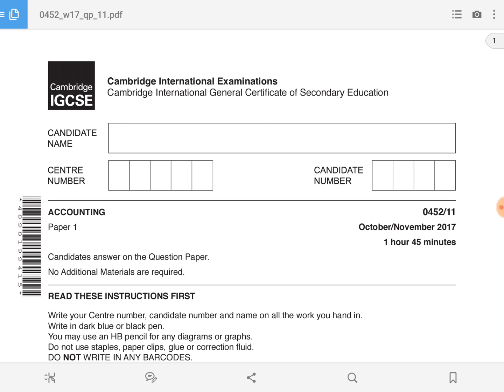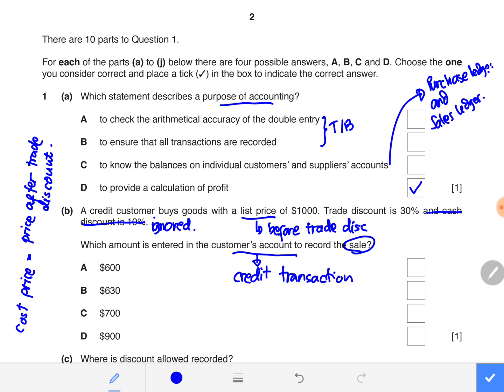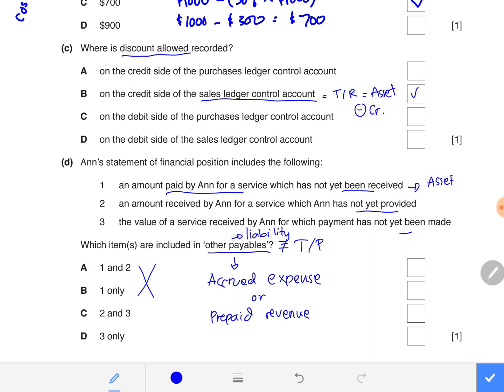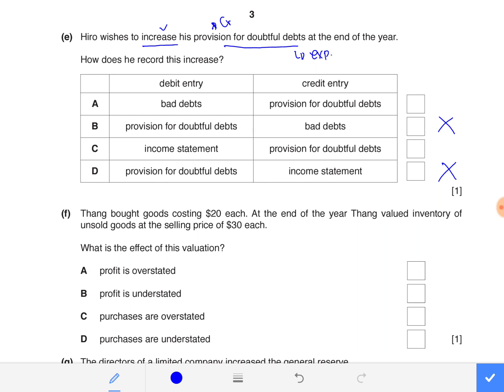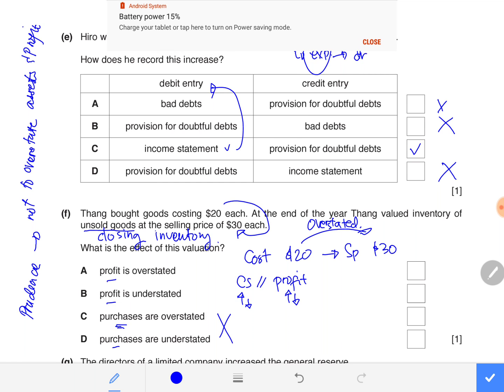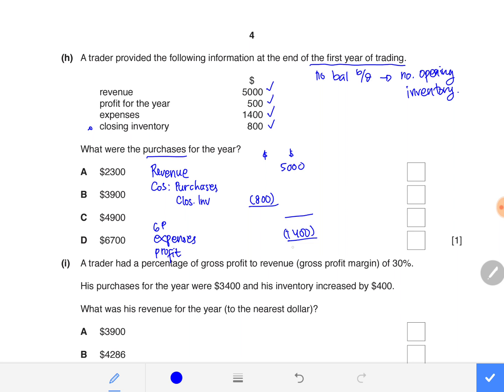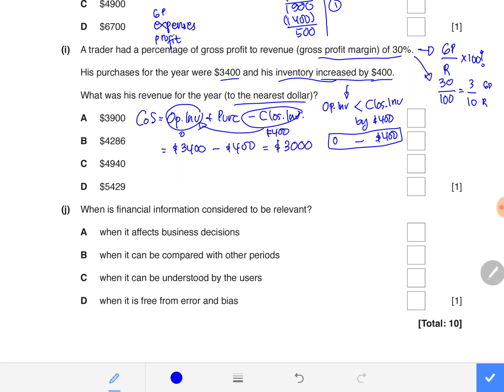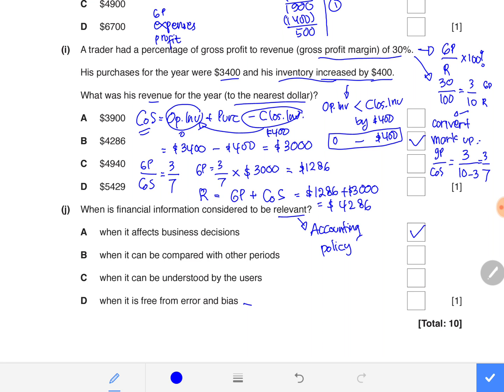0452_w17_qp_11 - Q.1 MCQ